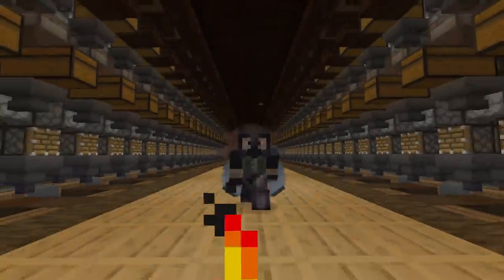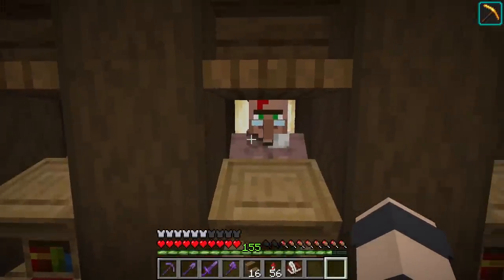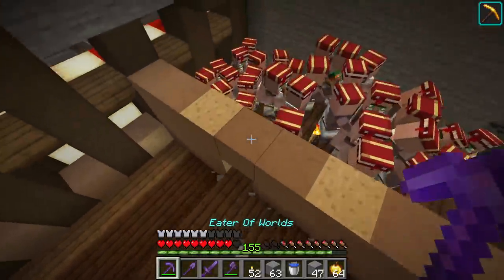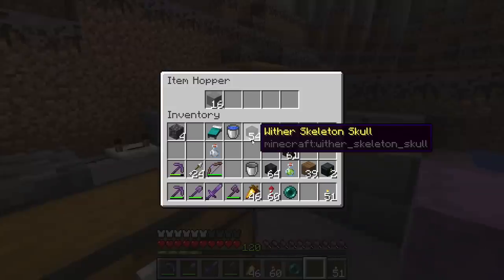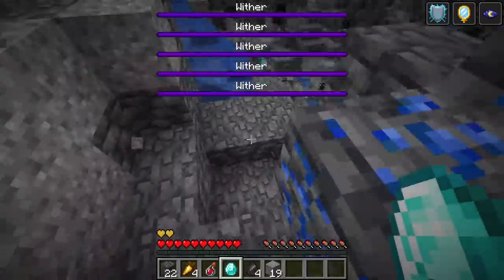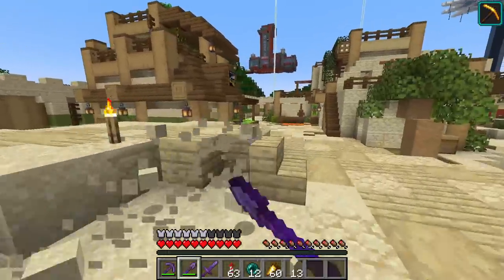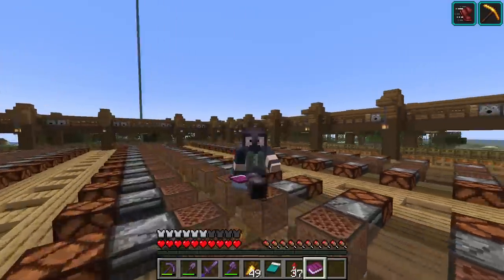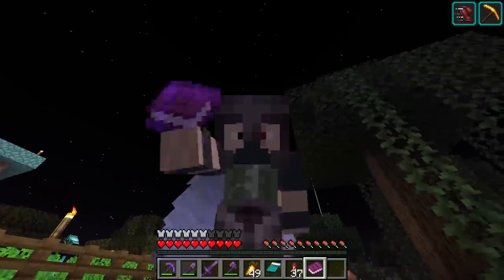Etho Plays Minecraft - Episode 577: Fun, Exciting, & Dangerous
Today we finish up most of the redstone on the Ultimate Enchanting System. We dredge through the villagers until we have a near perfect Librarian trading haul setup. We experiment with using Withers to mine deepslate for us. Then finally, Sandy City gets it's last main building put in.